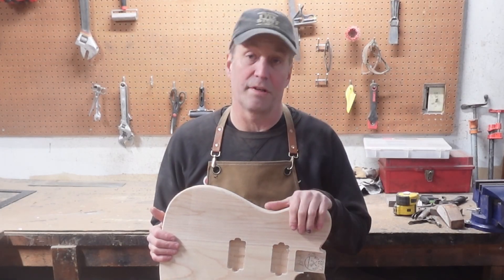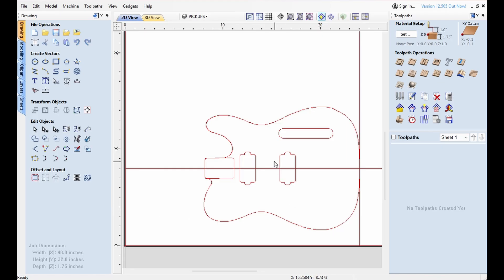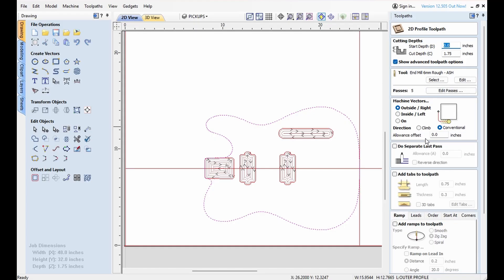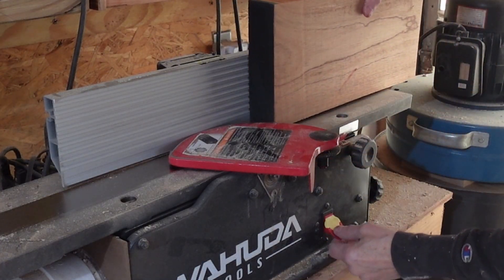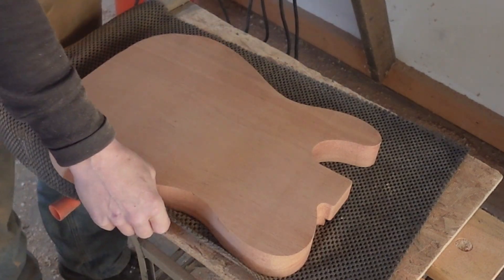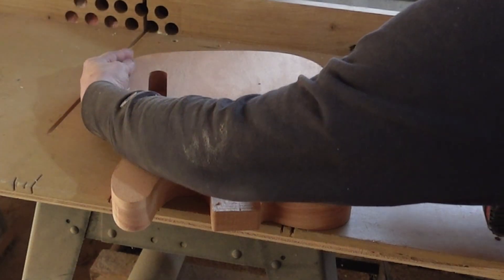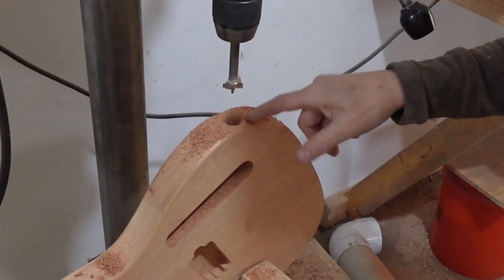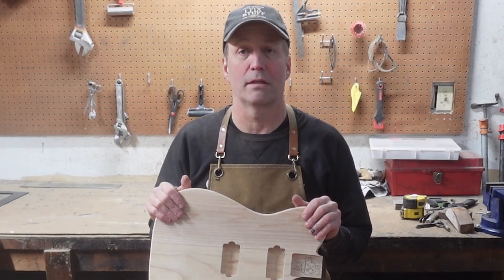DIY Telecaster Build (Humbucker Style!) | Full CNC Router Guitar Making Guide + FREE CNC Files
Are you ready to build a custom electric guitar? In this comprehensive video, we guide you through the exciting process of making a Telecaster guitar with the added punch of humbucker pickups! This project is perfect for DIY people, experienced woodworkers, makers, and anyone who owns a CNC Router. We cover all the essential steps, from selecting the perfect tone wood to setting up your machine for precise carving of the body, neck pocket, and control cavities.

For our fellow CNC Router owners and Vectric VCarve users, we're making this build even easier! We're providing free CNC files (PLEASE NOTE: Since this was a CUSTOM build for a client we can't include the CAD for this specific body, BUT we include the CAD Files for a standard Tele and you can adjust as needed) so you can follow along and carve your own T-style body. This detailed luthier tutorial focuses specifically on adapting the classic Telecaster design to accommodate those powerful humbuckers, offering a unique twist on a timeless instrument. Whether you're a seasoned luthier or a beginner looking for an ambitious woodworking project, this video has the insights and step-by-step instructions you need.

Don't just dream about your perfect guitar—build it! This DIY Telecaster build is an incredibly satisfying project that results in a beautiful, custom instrument. Guitarists of all levels will appreciate the quality of a handmade instrument. Watch now to learn the secrets of CNC guitar making, grab the free CNC files, and start your journey to building your very own humbucker Telecaster!